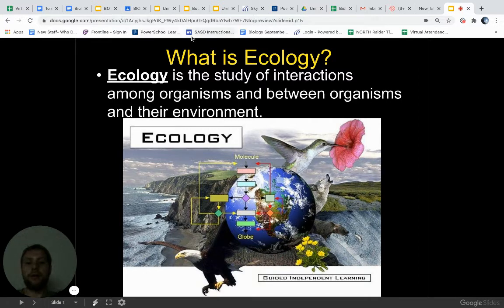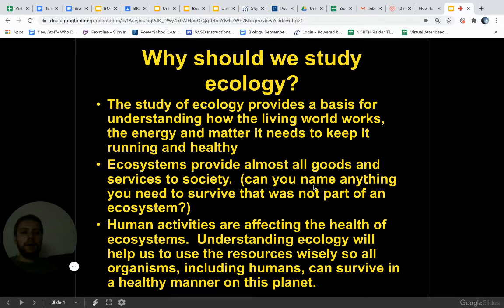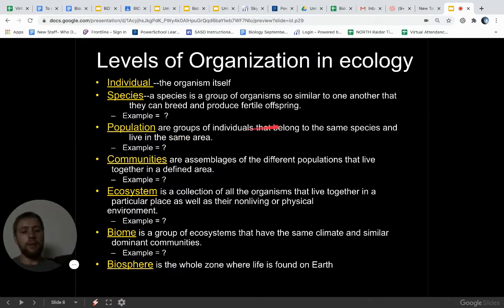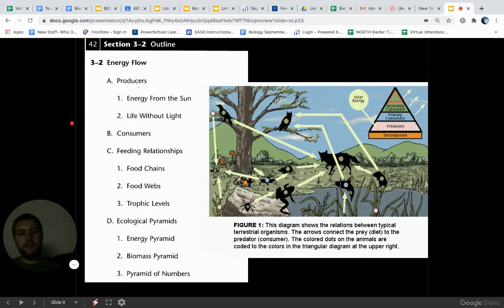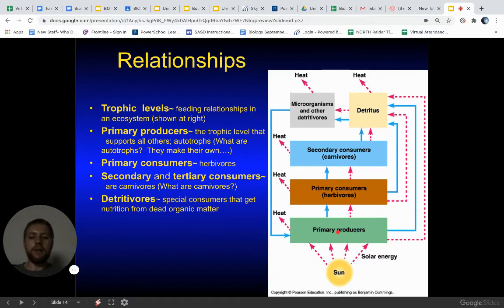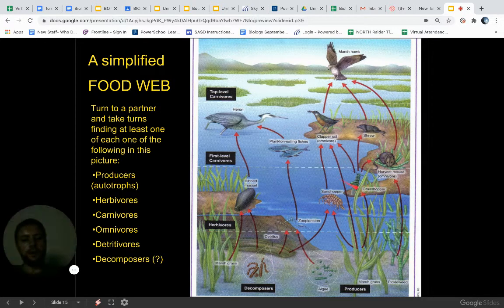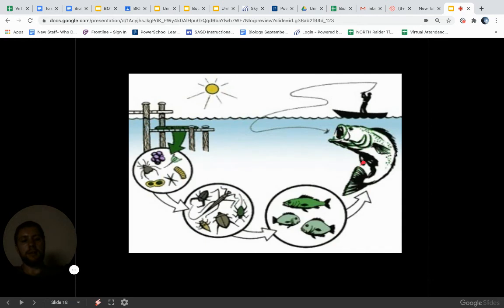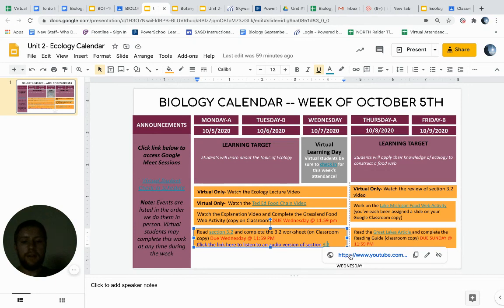Intro To Ecology Notes